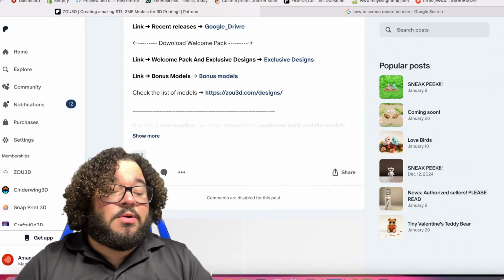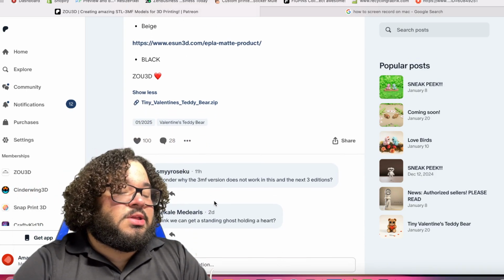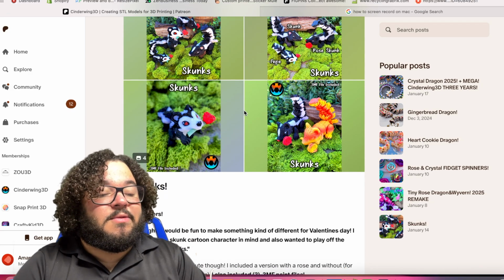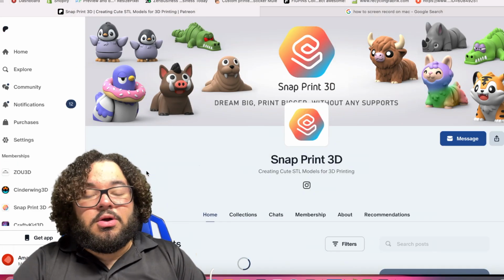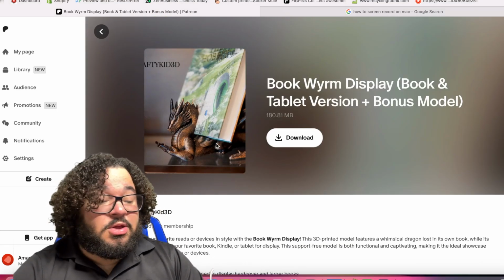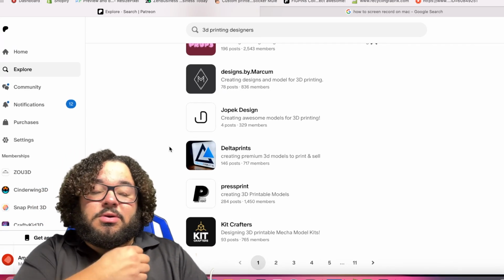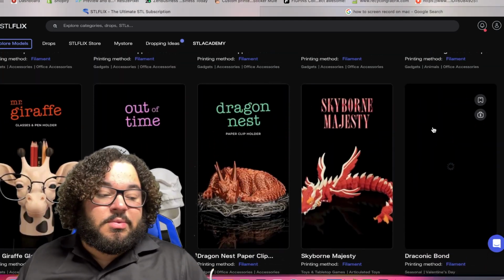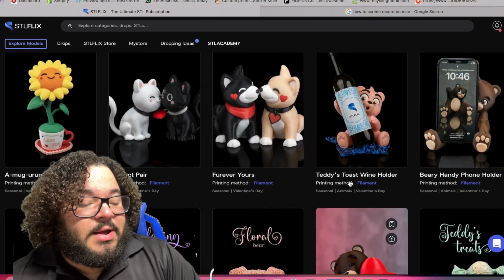3D Printing Business EP15 | What 3D STL Files We Use & Why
This Content is intended for those 13 and up !

Support Our Family Owned  3D Printing business !

We do want to be transparent about all things here. So anything you purchase through the links below, we get a small kick back from. We hope the info we provided gives y’all some value. Thank you for clicking our links

Table Cloth
Paper Bags
Fun Mylar Bags
Heat Gun
Bubble Wrap
Content Camera

Bambu Lab A1 Mini

Dryer Box

For more Check out some of our other channels .